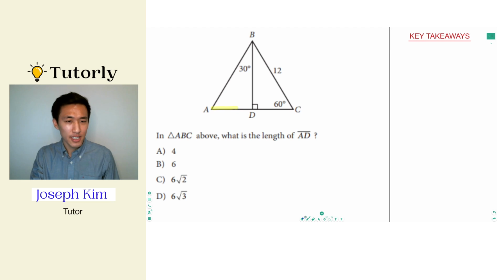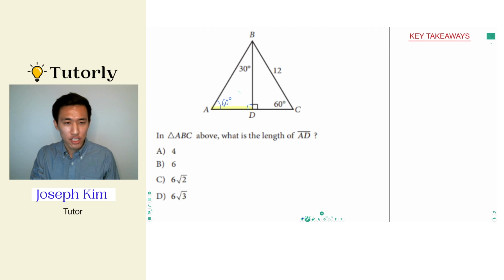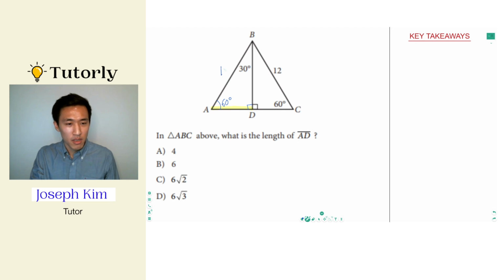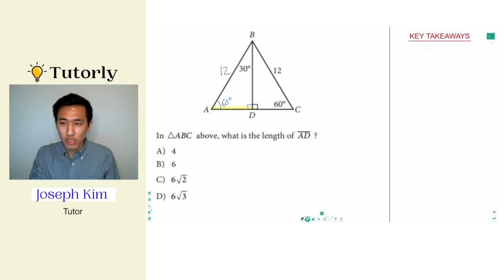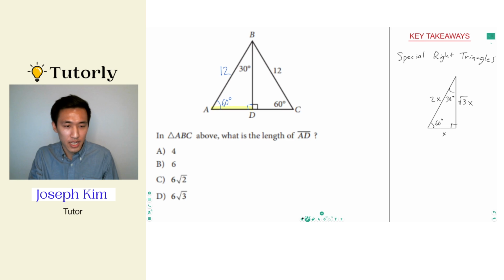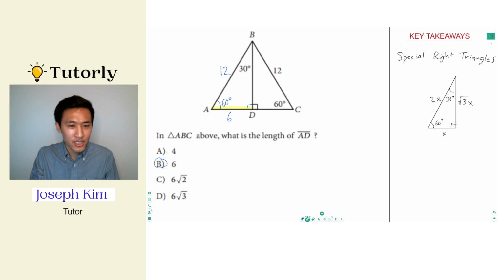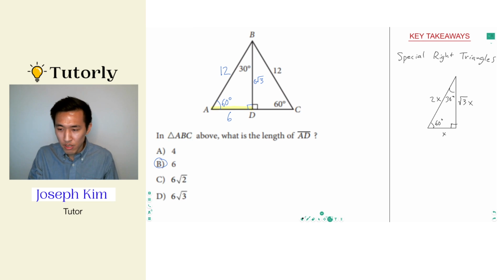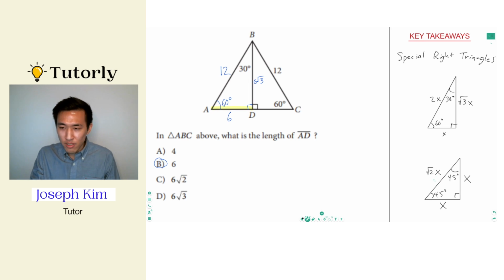Joe: Tutorly Teaching Sample